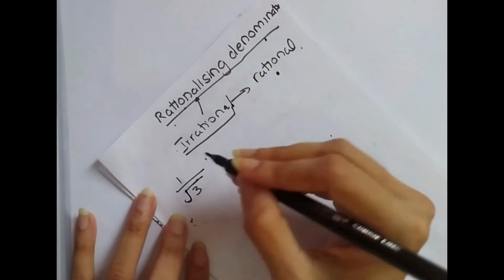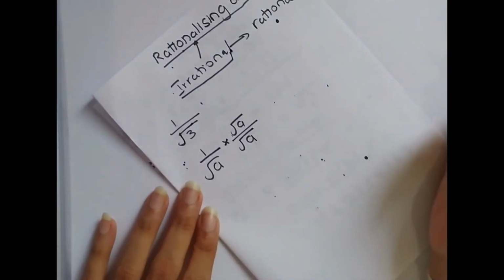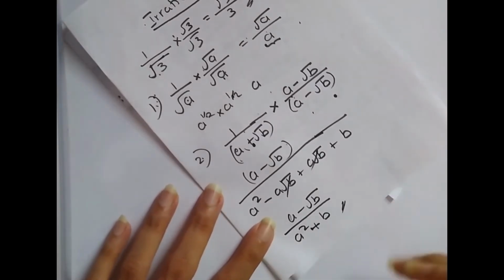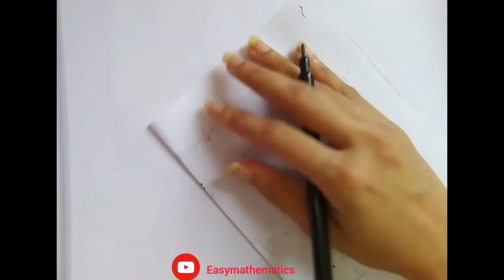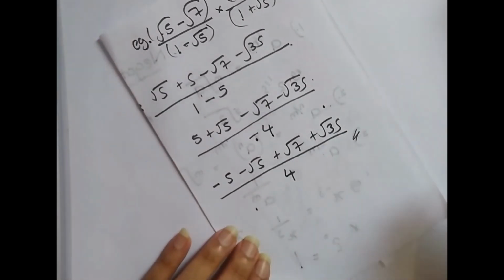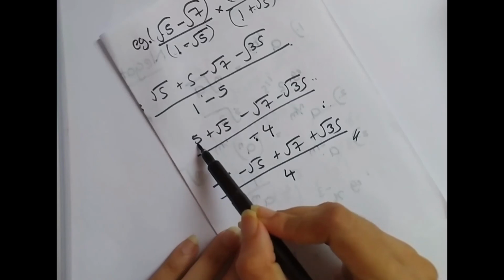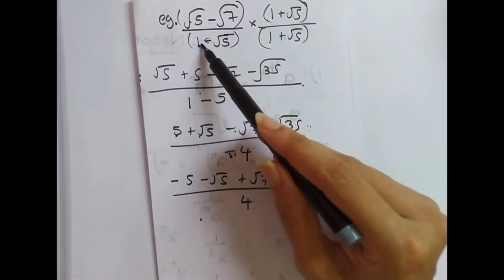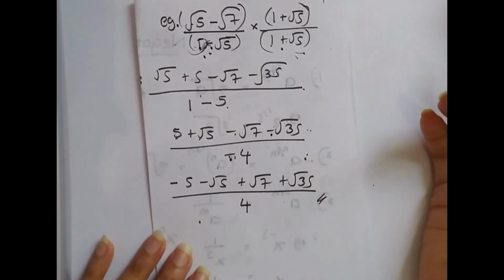Algebraic epxressions - Rationalising denominator | Edexcel/Cambridge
In this video you will learn how to rationalize a denominator

This is video is for students who are facing Edexcel IAL P2 or Edexcel AL pure mathematics year 1 exams or any students who would love to learn algebra